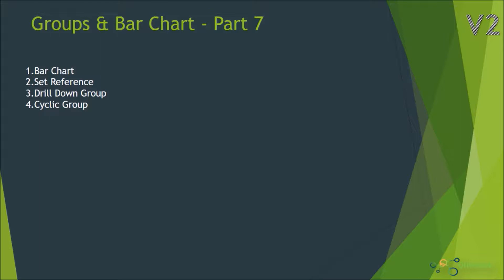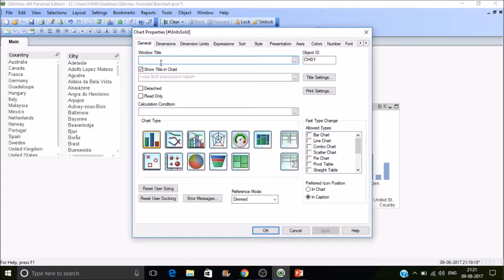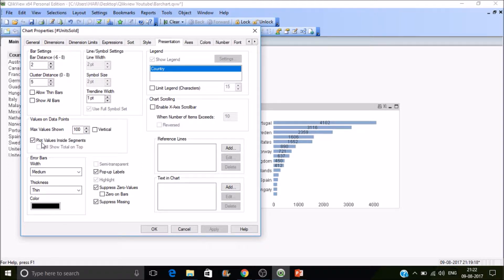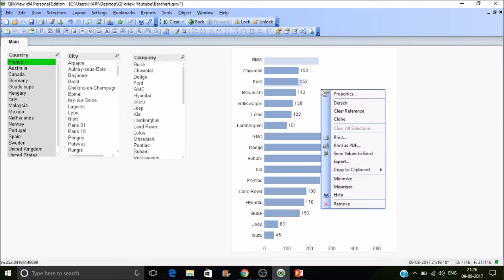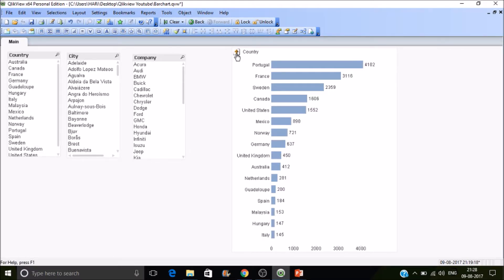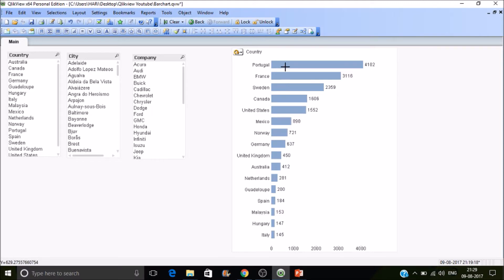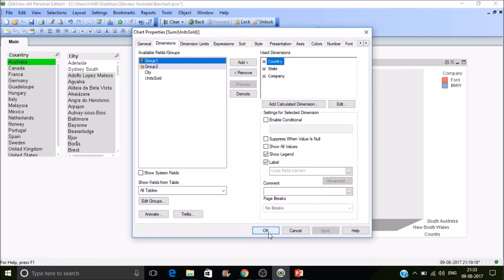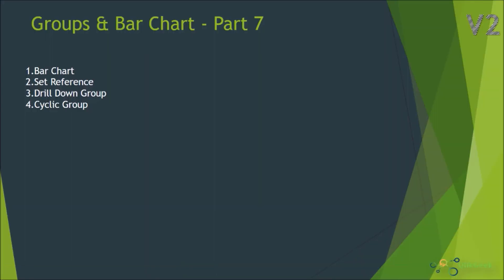Cyclic, Drill Down Groups | Visualising Data in Bar Chart | Set reference # Part 7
In this session We have discussed about how to create Drill Down , Cyclic groups and Bar Chart.